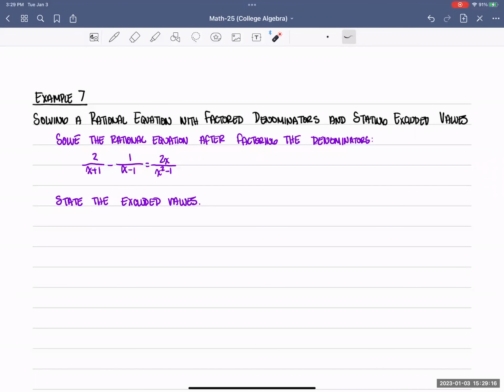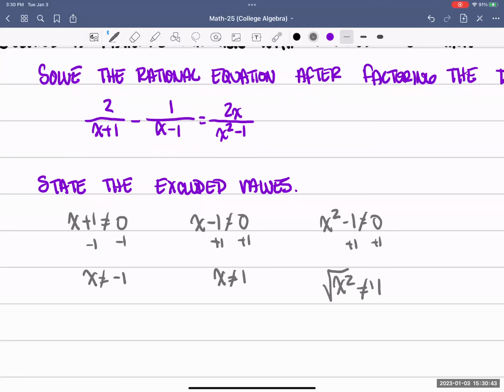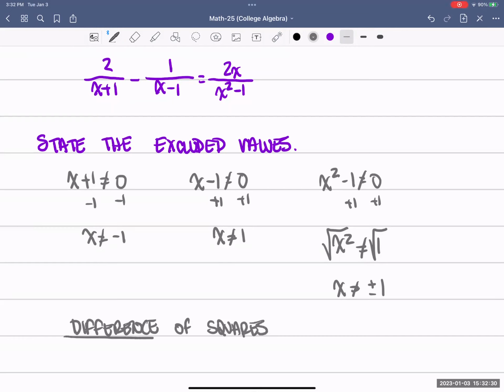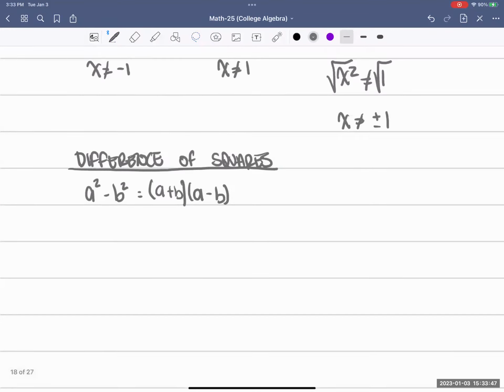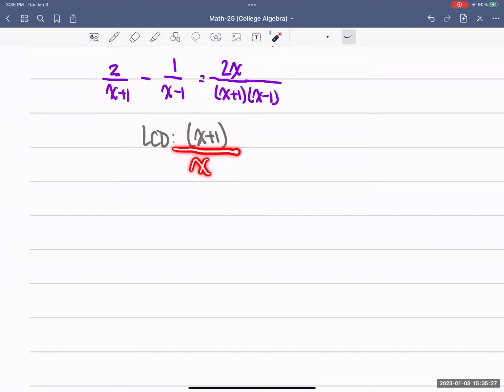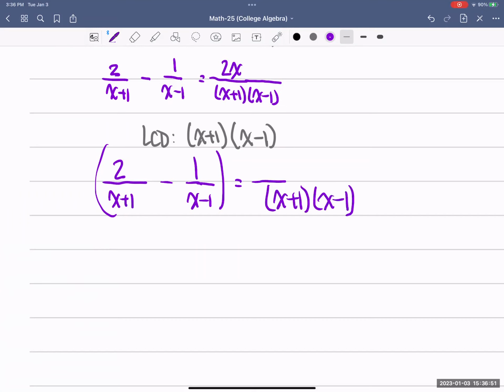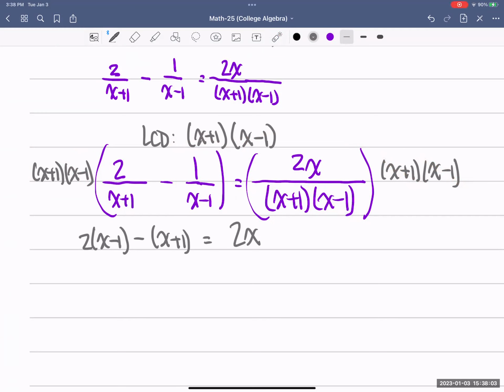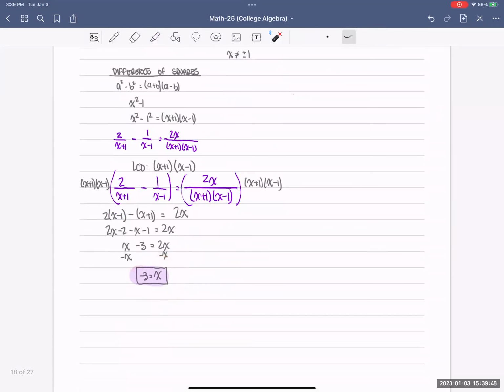Chapter 2 Section 2 Example 7